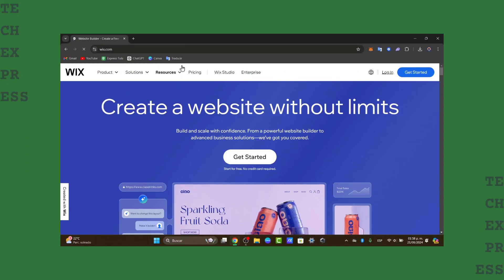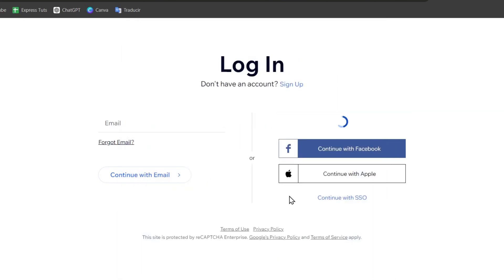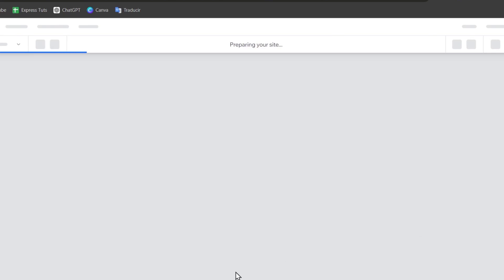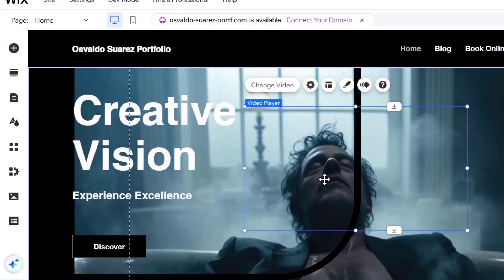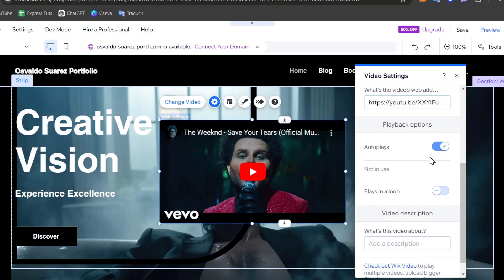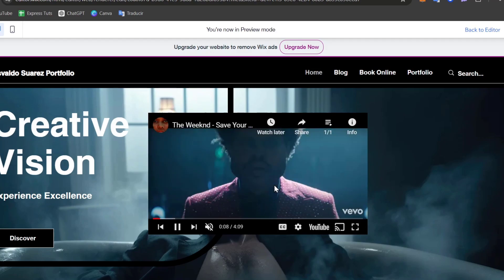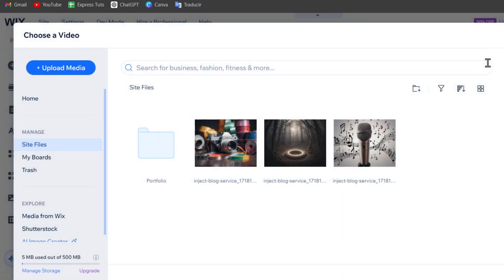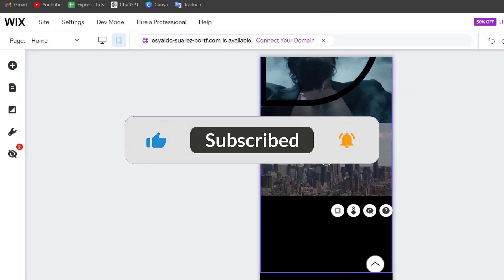How to Add Video on Wix Website 2025 | Complete Tutorial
Adding video to your Wix website enhances engagement and enriches user experience. To begin, log into your Wix account and access the site editor. Navigate to the desired page where you wish to add the video. Click on the “+” icon, select “Video,” and choose from options like “My Uploads,” “YouTube,” or “Vimeo.” For custom uploads, ensure your video meets Wix’s format requirements.

Drag and drop the video onto your page and adjust its size and placement as needed. Finally, preview your changes and publish the site to make the video live, providing visitors with dynamic content that captivates and informs.